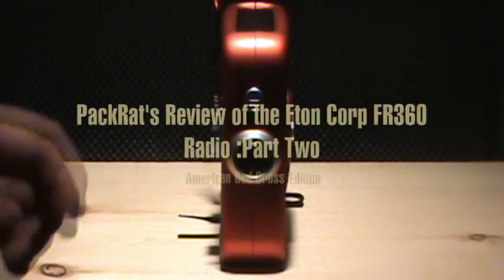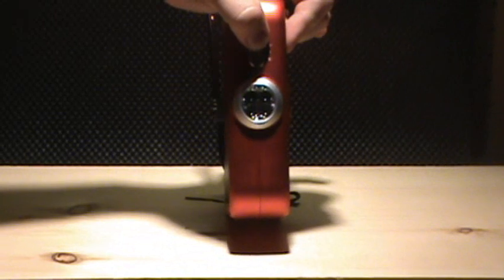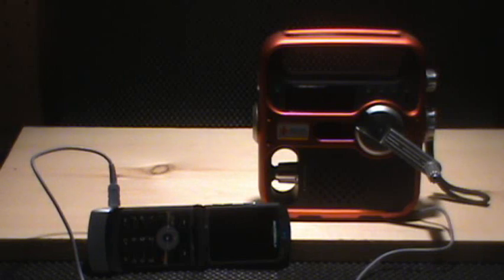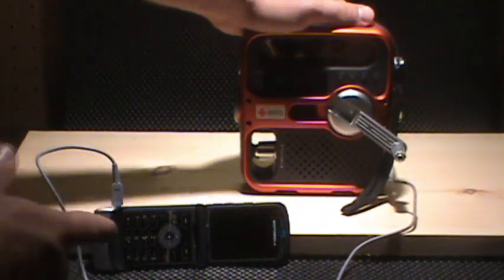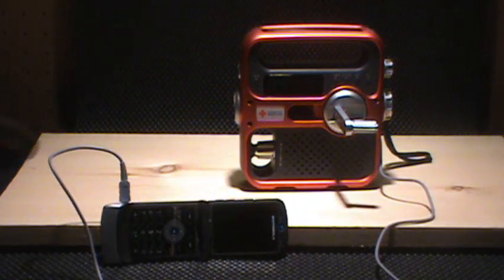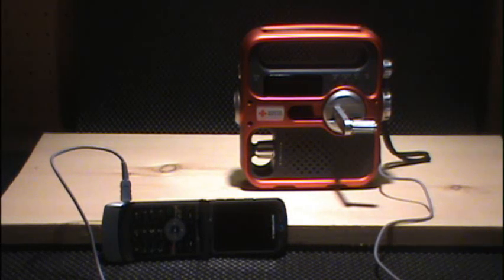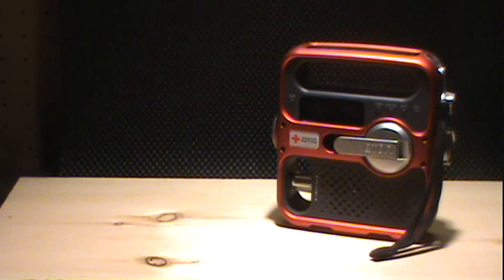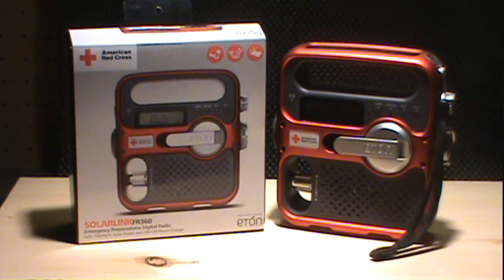Eton Corp FR360 Radio Part 2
Lets take a look at the Eton FR360 Red Cross Radio.  It has multiple power options and is an excellent choice for emergency use from home, auto or base camp.  This is a detailed review and this is part two. More info coming soon.
Smaller Radio is Microlink FR160